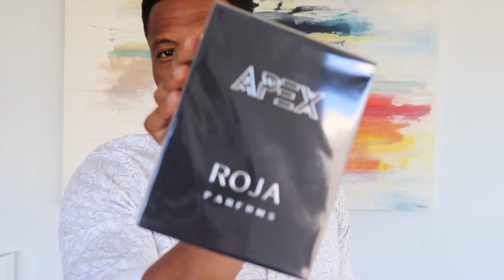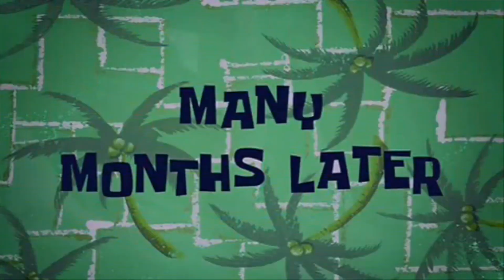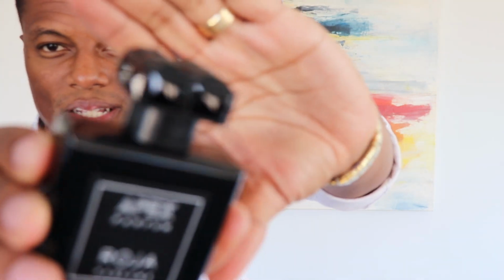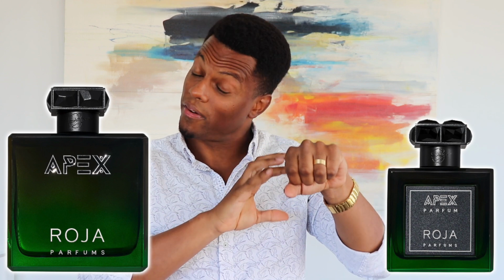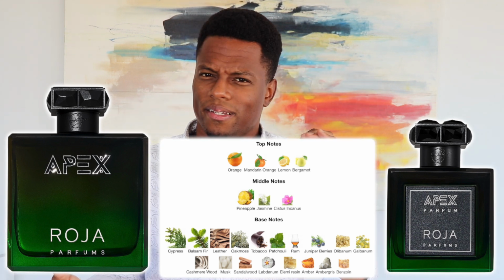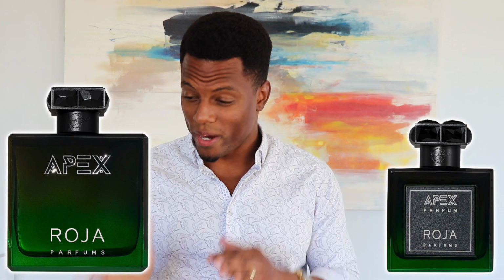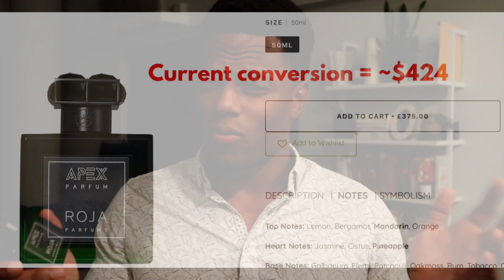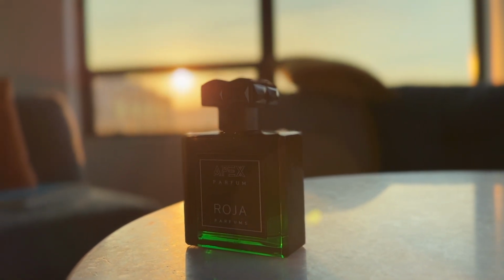ROJA APEX PARFUM Concerned Me... | Unboxing & 1st Impressions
Why was I concerned about Roja Parfums Apex Parfum? Not because I didn't think it would smell pleasant, or that I wouldn't enjoy it...but because it was released only 6 months after its predecessor.

It is unusual to see a flanker released this close to its original...nonetheless, we are going to unbox this and see how they did!

For its current price of $424 for 50ml, I couldn't endorse a blind buy on this one...sample first if you can!
My second limited-time fragrance collaboration with Zaharoff, entitled 2ND SOUL, is now available for preorder! Don't miss it before it sells out!

Please consider supporting me by joining the Fresh Fam!